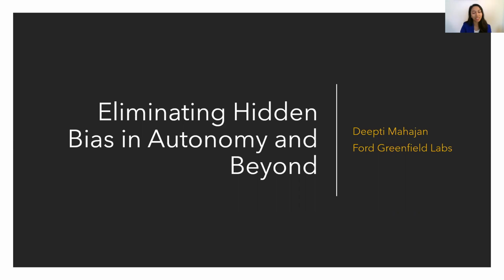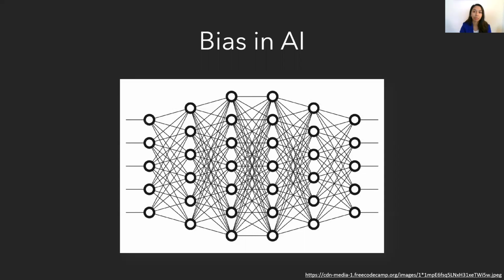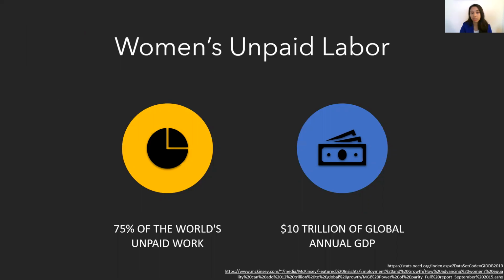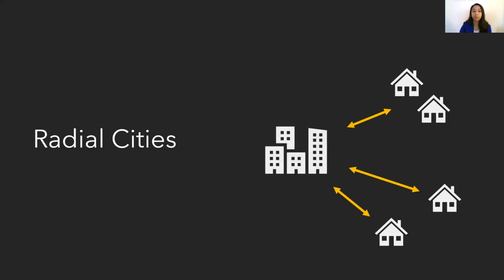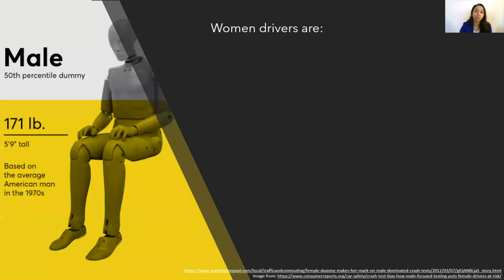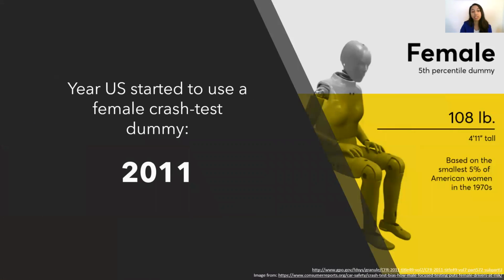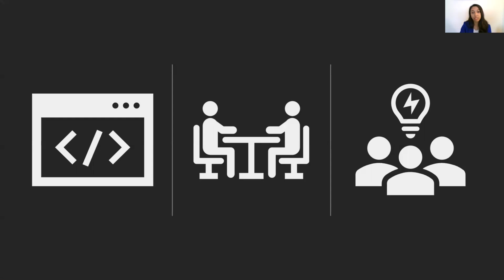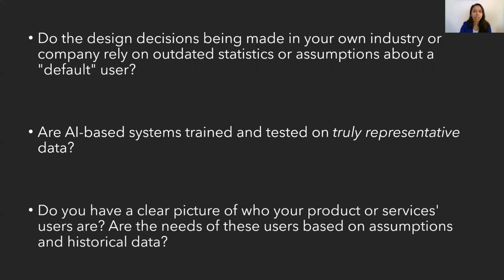Eliminating Hidden Bias in Autonomy and Beyond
A presentation by Deepti Mahajan of Ford Greenfield Lab.

We tend to trust that the systems that govern our day-to-day life—standards followed by industry, regulations passed by governments—are based on thorough research. However, in many cases, the data used to design these systems fails to represent us all equally and can even reinforce or amplify existing biases. As designers and engineers of the next generation of mobility, how can we learn to recognize hidden bias in the data we utilize and information we take for granted, and thus work towards creating systems that serve everyone?